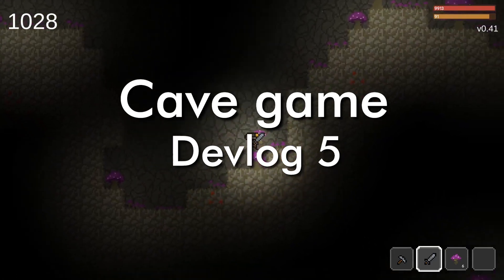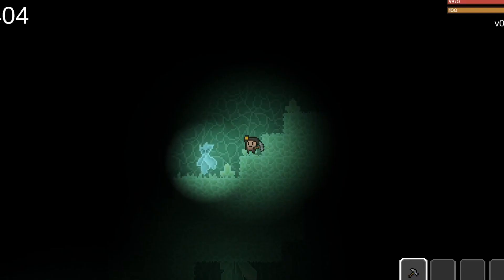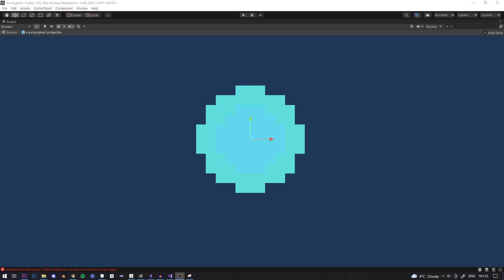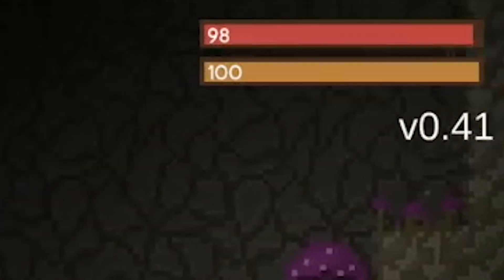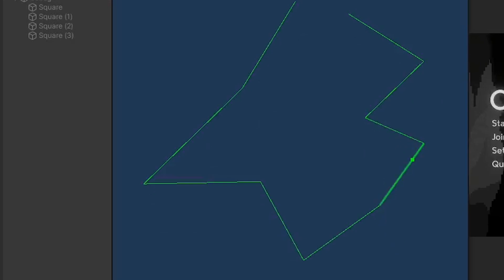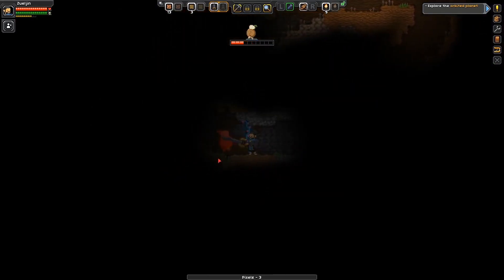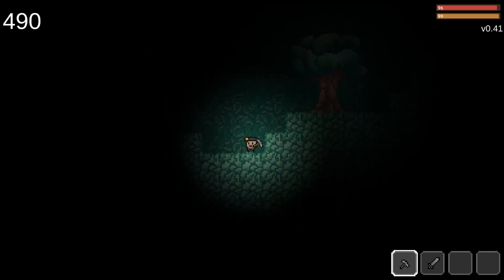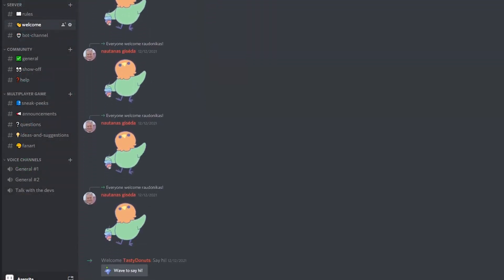Adding Enemies to My Multiplayer Game! (Devlog 5)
The fifth devlog of our multiplayer block game.

0:00 Introduction
0:22 Mr Bob
0:52 Flying enemy
1:47 How do the mobs spawn?
2:14 Health and hunger
2:45 Stupid chunk problems
3:32 Failing to implement lighting
4:24 Other stuff we added
4:51 Outro

Initial D - Running in The 90s
I Feel Like Partying Right Now - Nat Keefe & BeatMower